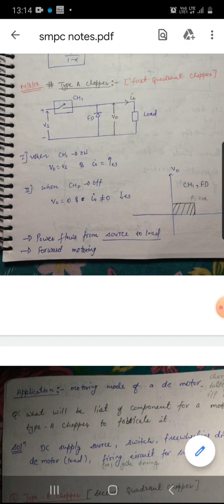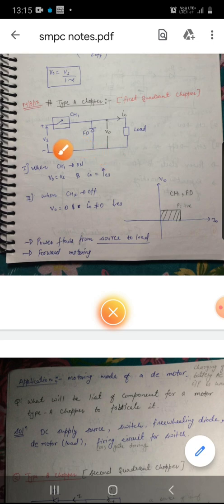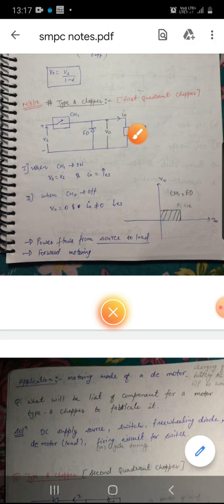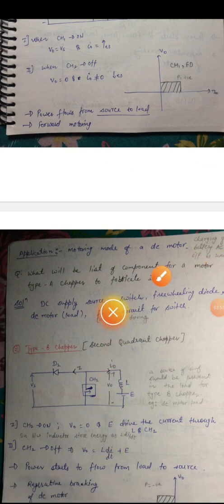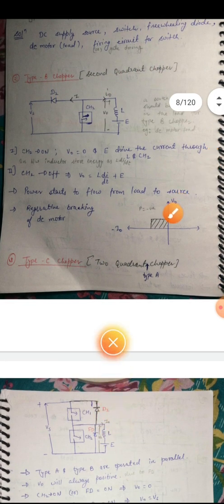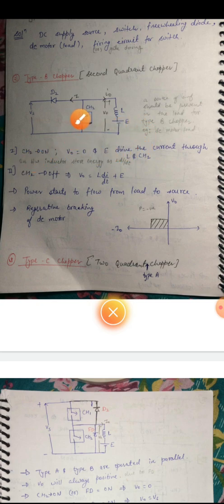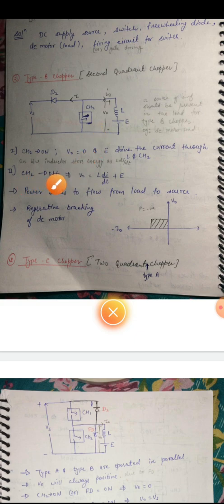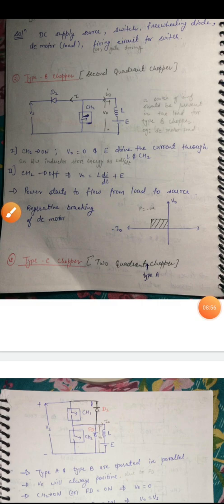Type A and Type B chopper Mr. Nitish Verma